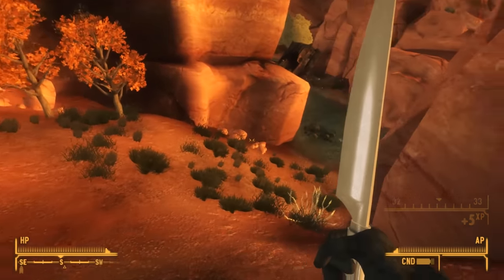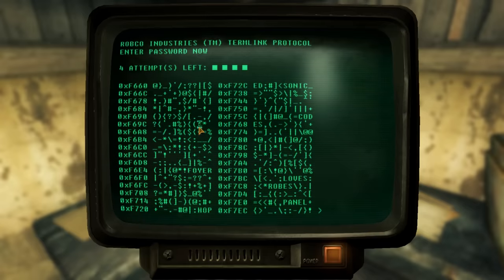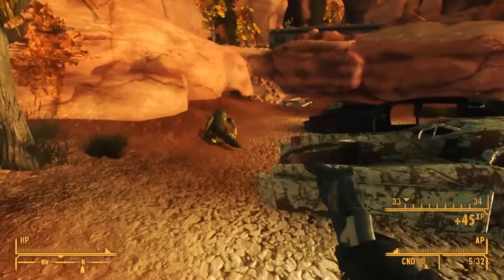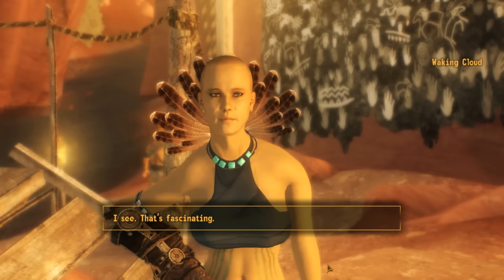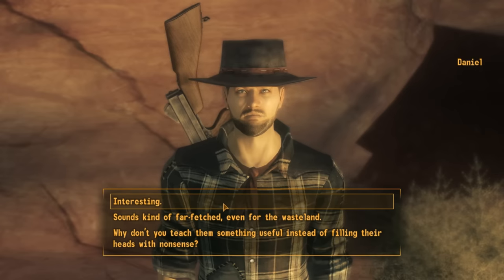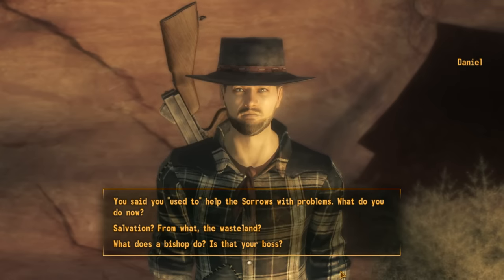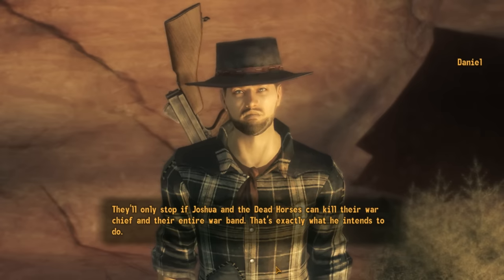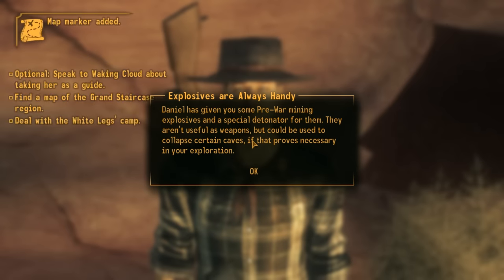Honest Hearts 04 - Daniel and the Sorrows - Fallout New Vegas Lore